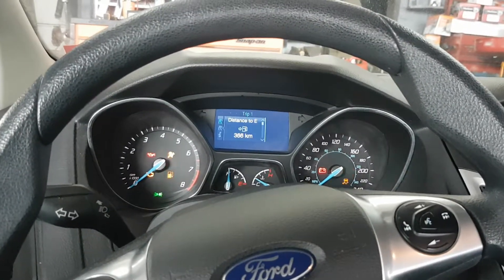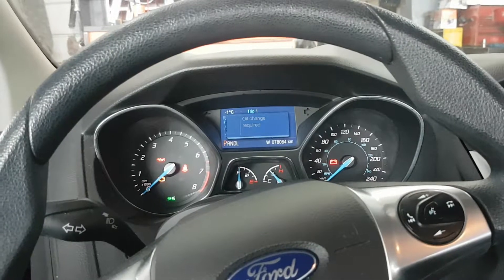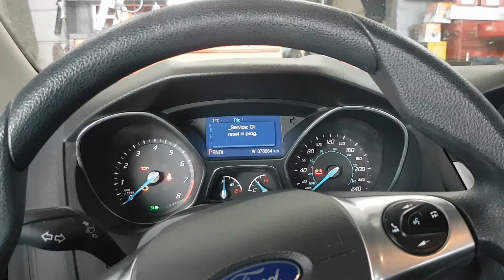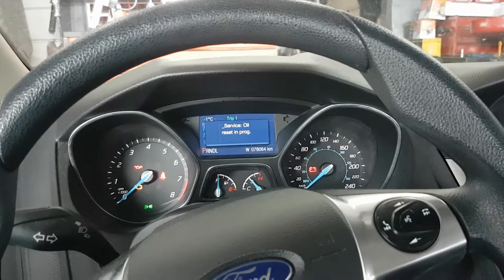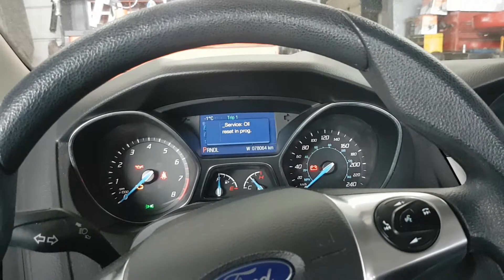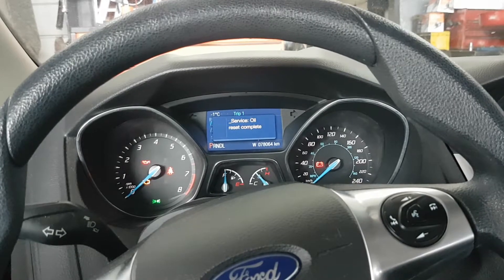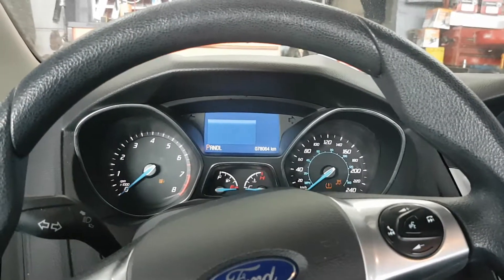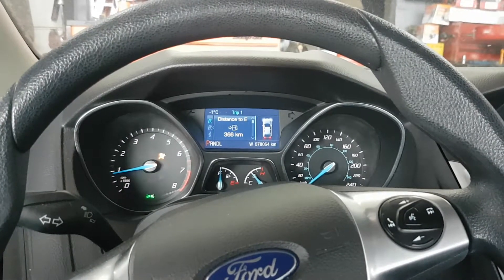2014 Ford Focus Oil Change Light Reset 2012 2013 2015 2016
2010 to 2019 on most models Ford Focus, escape, edge, f150 fiesta, oil change reminder light reset.